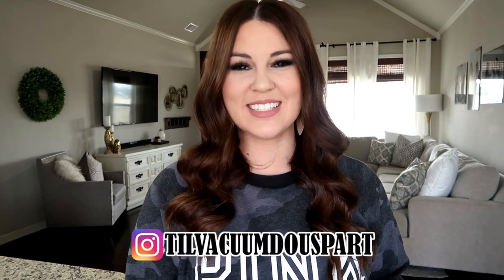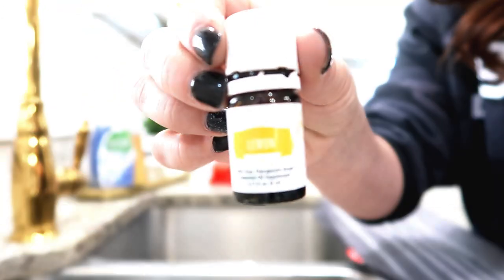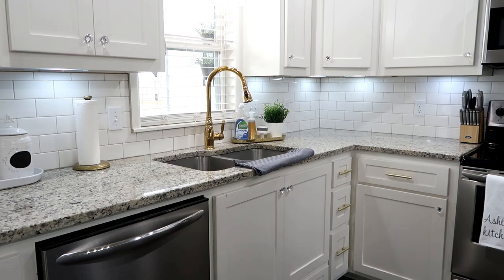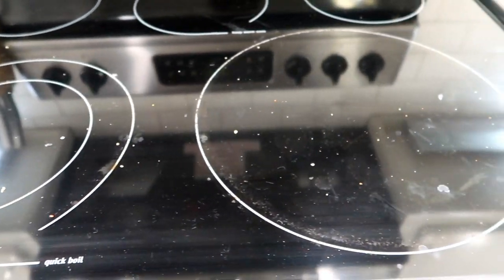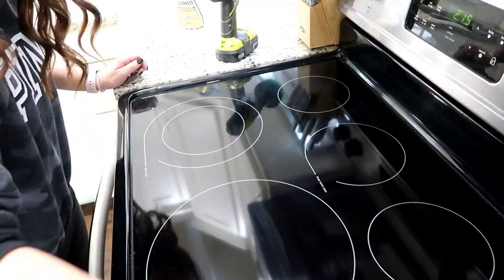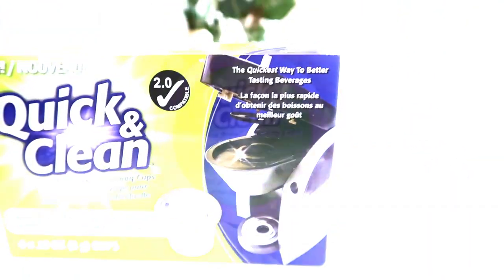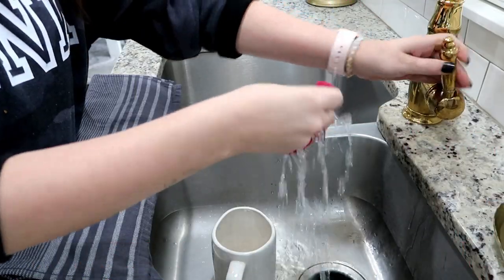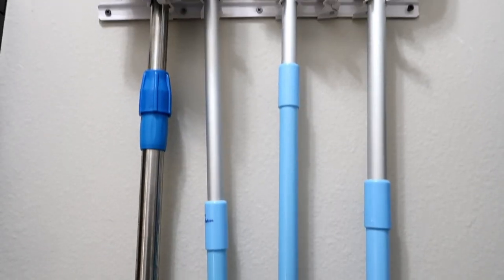AMAZON CLEANING GADGETS | NEED TO KNOW CLEANING HACKS | TIPS FOR CLEANING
Angry Mom & Cool Mom Microwave & Fridge Cleaner Set
Angry Mom Microwave Cleaner
Cool Mom Fridge Cleaner
Bug Catcher Vacuum
Drill Brush Set
Silicone Sponges
Pet Paw Cleaner
Keurig Cleaning Cups 6 Pack
Broom and Mop Wall Organizer

I will give periodic updates of the progress and my thoughts if you are interested.